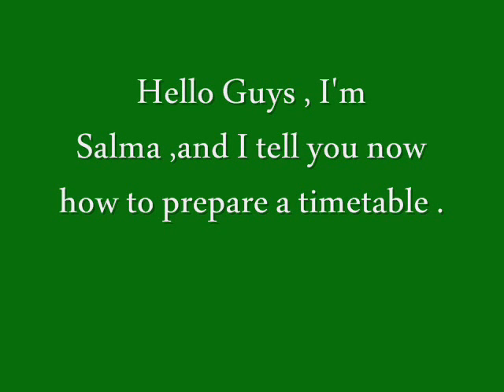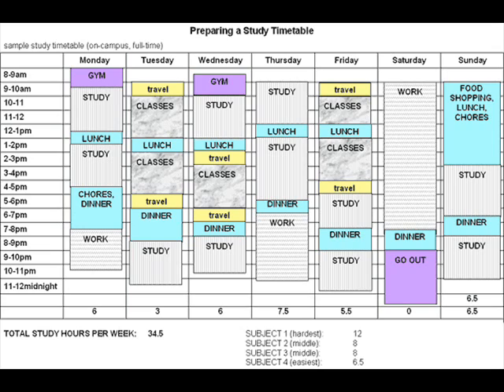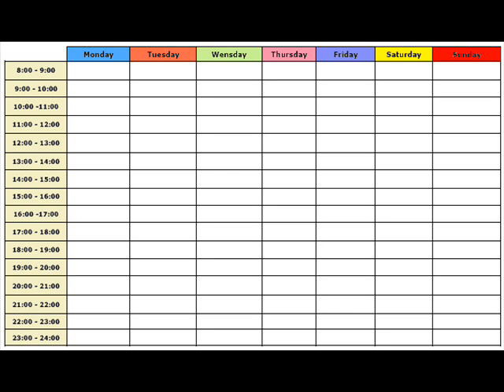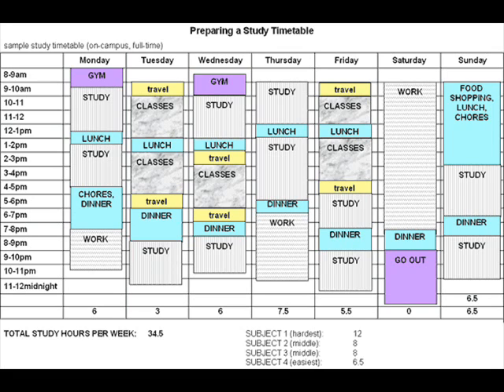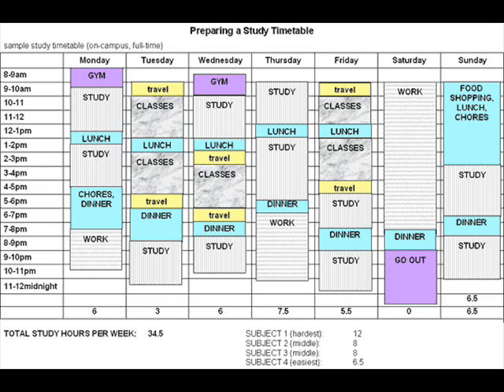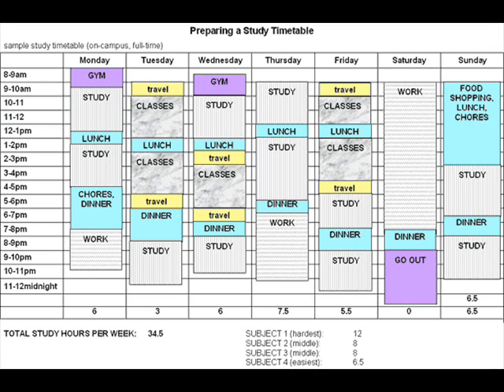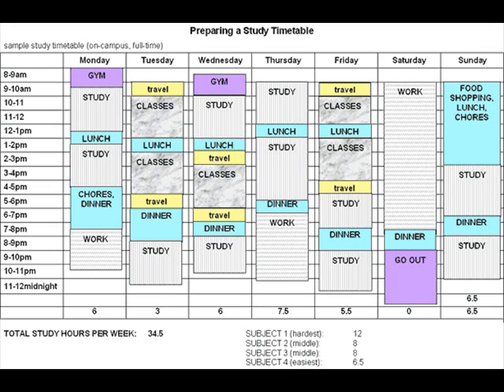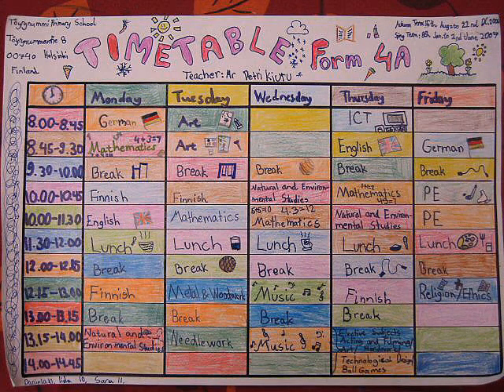Preparing A Timetable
a PDF from Monash University - Engineering